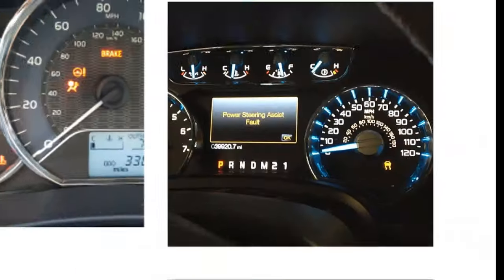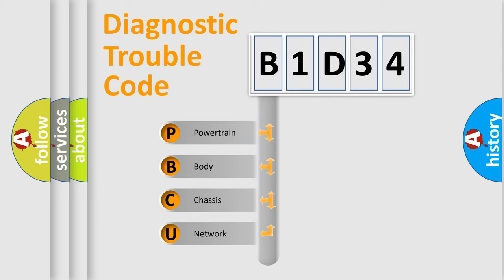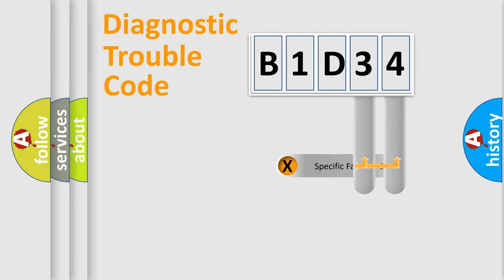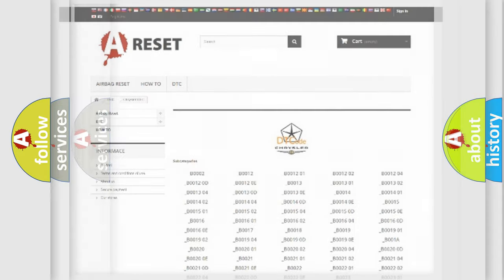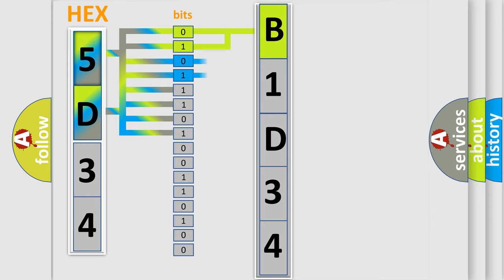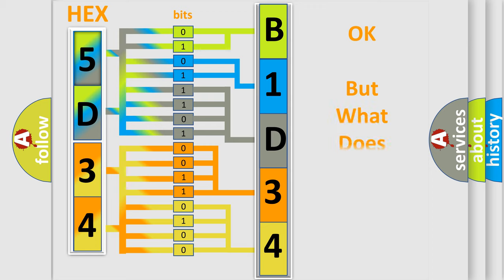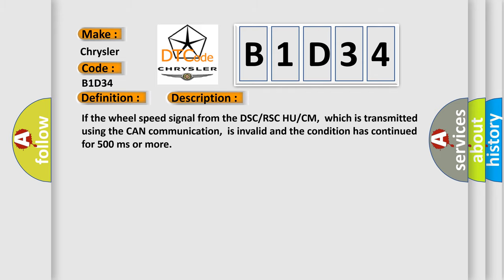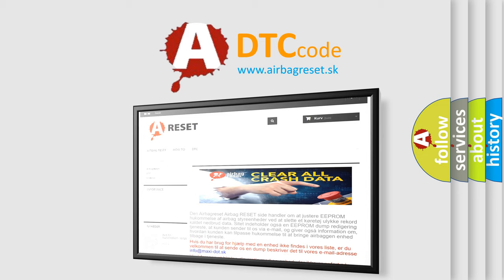DTC Chrysler B1D34 Short Explanation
Contents:
0:21 Basic DTC analysis according to OBD2 protocol standard.
1:48 Insight into programming
2:58 A diagnostically understandable description of the Diagnostic Trouble Code
3:05 Basic error definition

Make:
Chrysler
Code:
B1D34
Definition:
Invalid Data Received From DSC or RSC HU or CM (Wheel Speed)
Description:
If the wheel speed signal from the DSC or RSC HU or CM,which is transmitted using the CAN communication,is invalid and the condition has continued for 500 ms or more
Cause:
 DSC or RSC HU or CM malfunction TCM malfunction